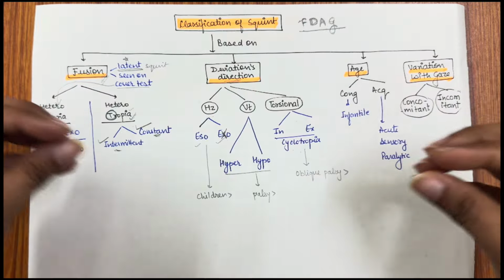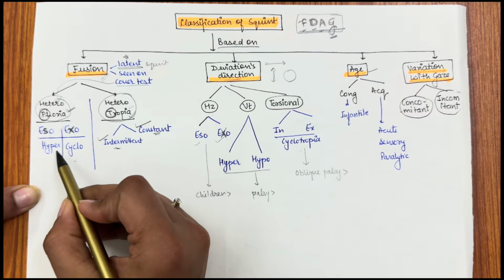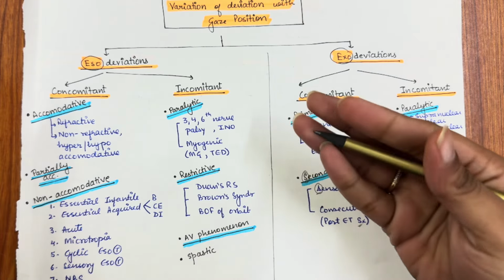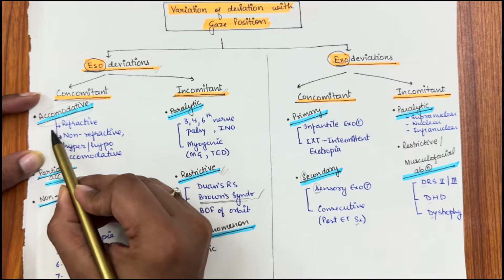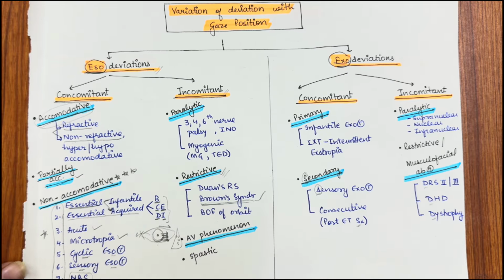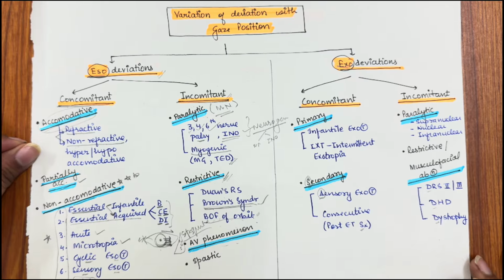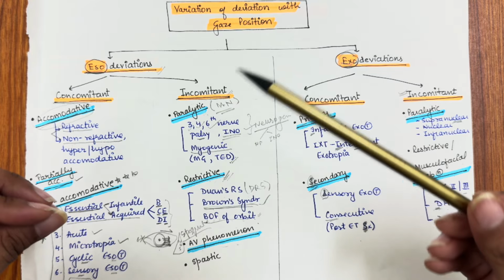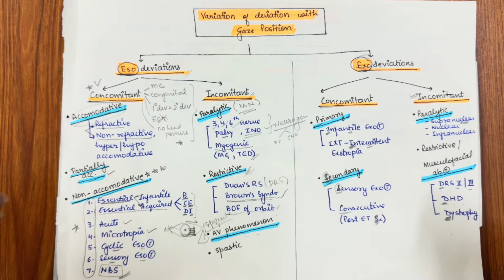Part 1 Quick Squint Classification | 3-Minute Exam Flowchart | MS/DNB Ophthalmology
Quick Squint Classification explained in a 3-minute exam-ready flowchart format for MS/DNB Ophthalmology residents.

In this video, you’ll learn:

✔ How to draw squint classification as a flowchart in exam
✔ High-yield esotropia & exotropia classification

This structured approach helps you:
• Write a 10-mark answer quickly
• Avoid random presentation
• Impress examiners in theory + viva
• Revise entire topic in under THREE minutes

Perfect for MS, DNB, FRCS, FAICO Ophthalmology exam preparation.